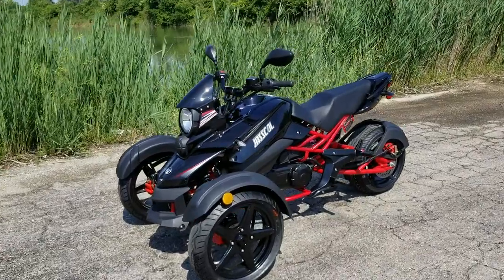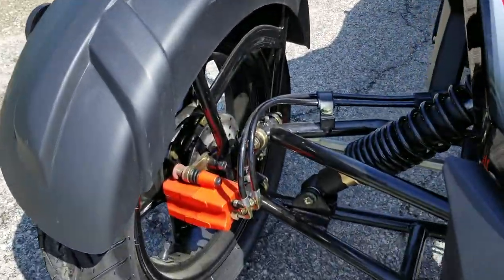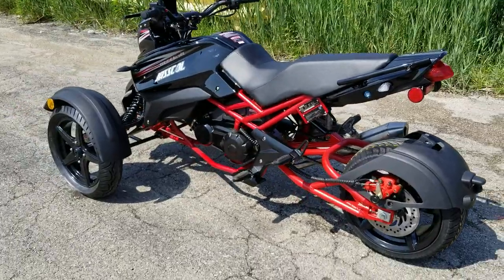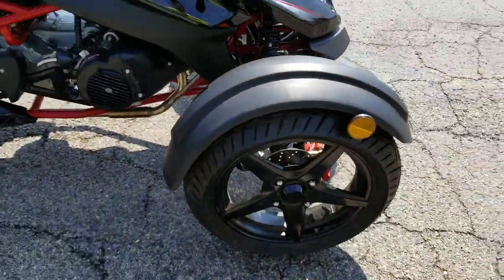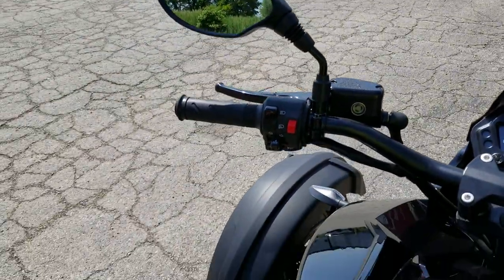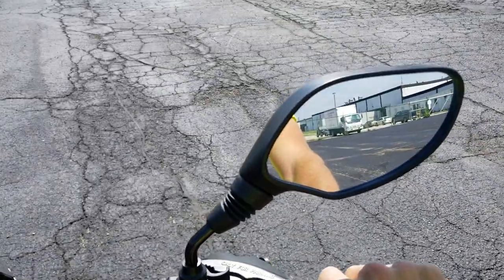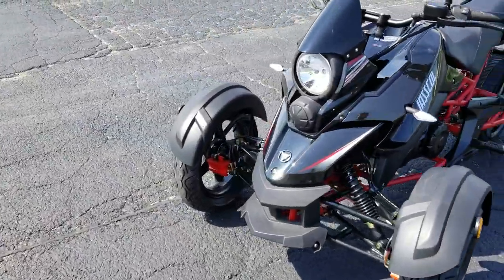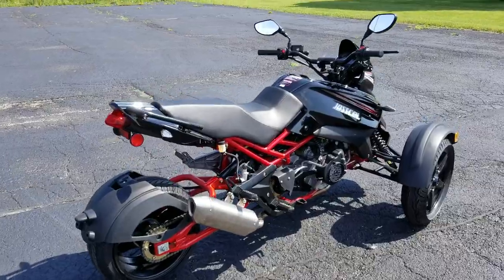200cc Tryker Trike Scooter Motorcycle Moped Fully Assembled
200cc Fully Automatic Tryker Trike Scooter Motorcycle Moped Fully Assembled Upon Delivery! - Call To Order!